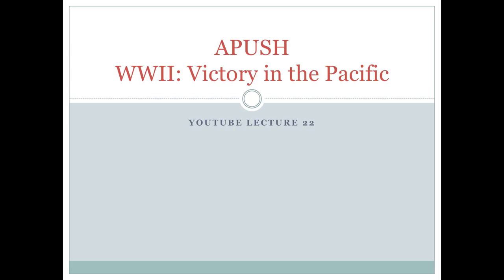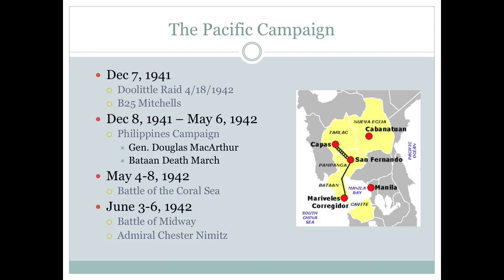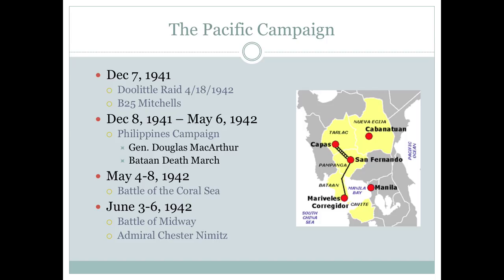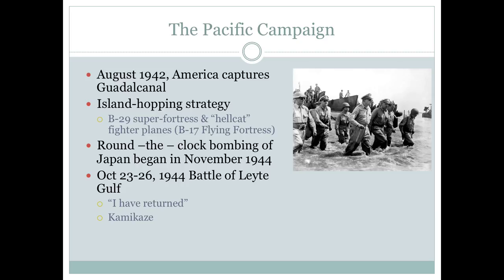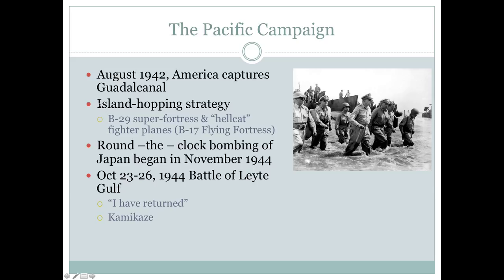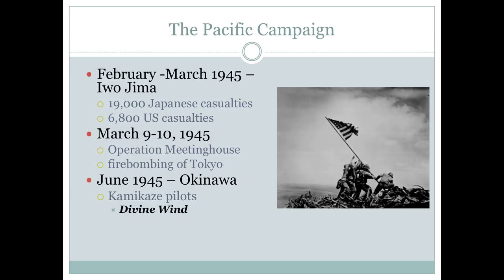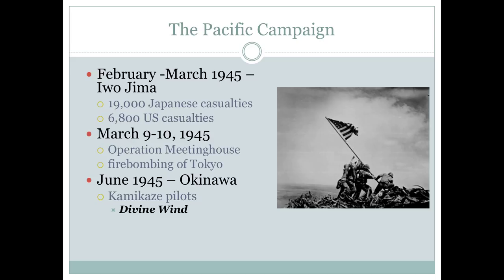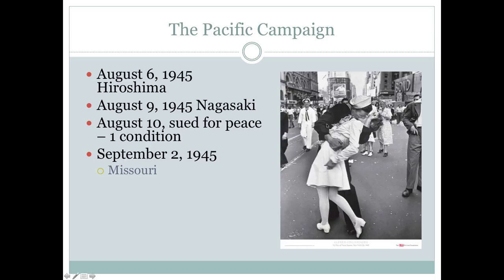APUSH: Lecture 22 WWII Victory in the Pacific 2/16/2014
Another 12 min video!  I'm starting to get better at keeping them short and specific to your needs!  Yeah me!